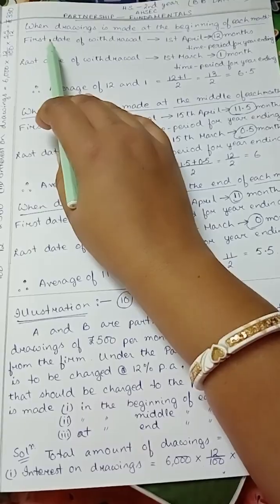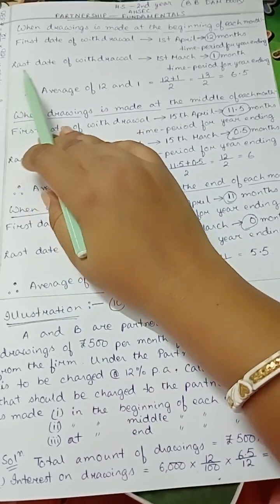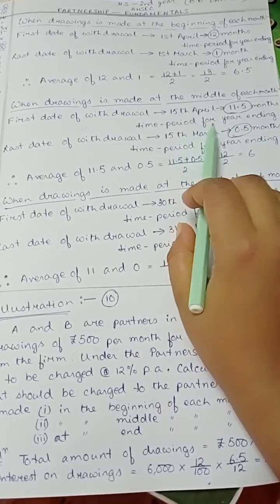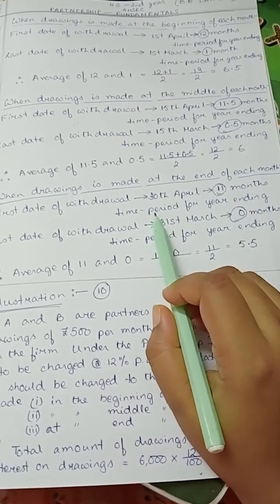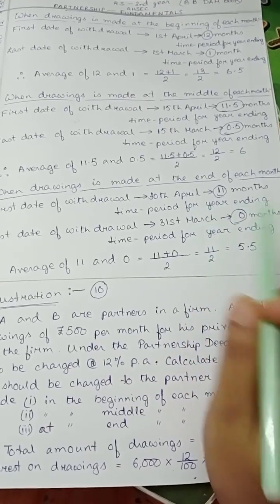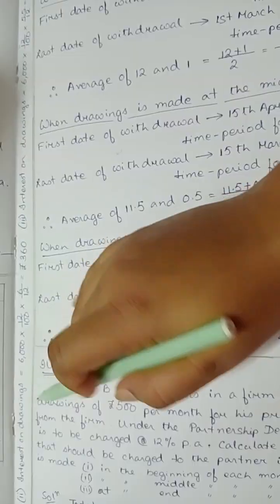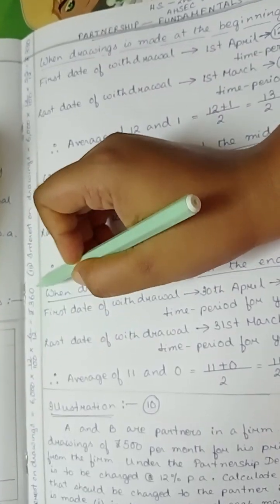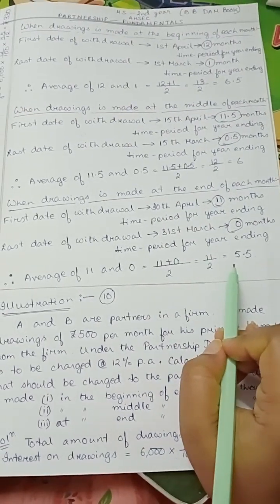Illustration:-10#Partnership-Fundamentals# AHSEC#B.B.Dam book#H.S.2nd year#.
Illustration:-10#
Partnership-Fundamentals#
AHSEC#
B.B.Dam book#
H.S.2nd year#.

Calculation of interest on drawings

accounting, finance, tax, accountant, business, jobs, hiring, and software